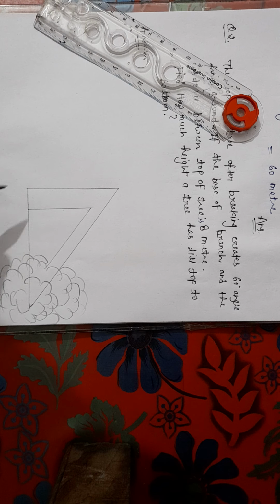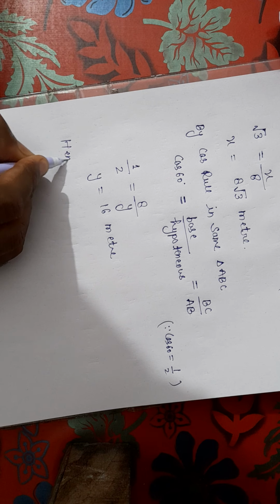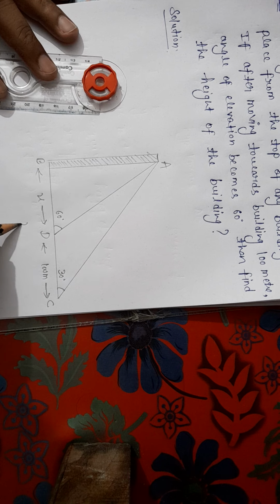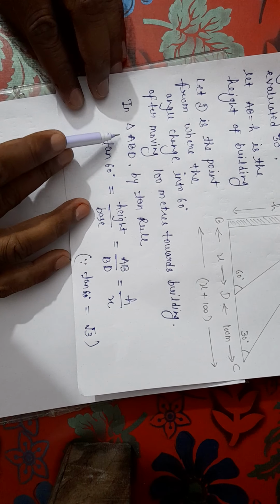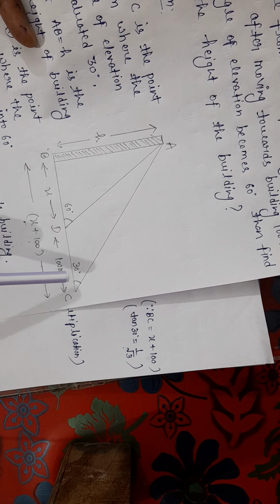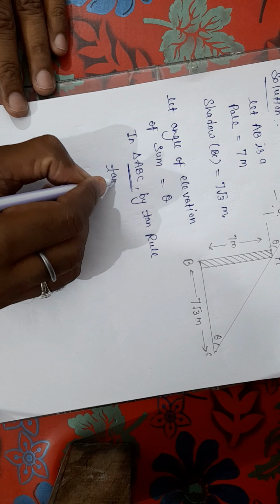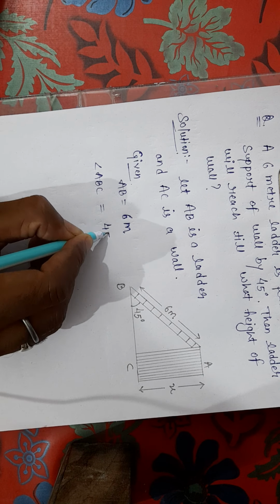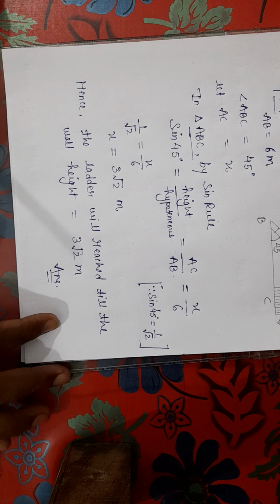HEIGHT AND DISTANCE 3rd CLASS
at last  angle of dispersion   sorry  not my mistake not depression...